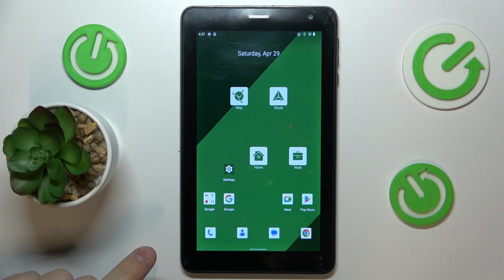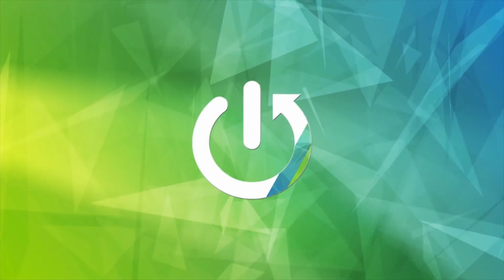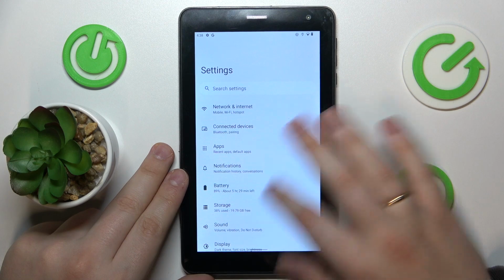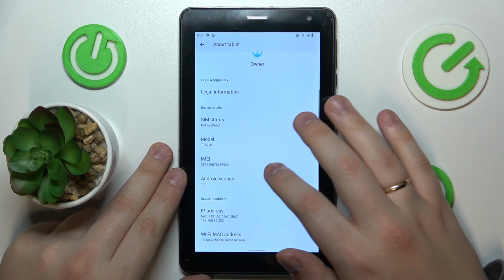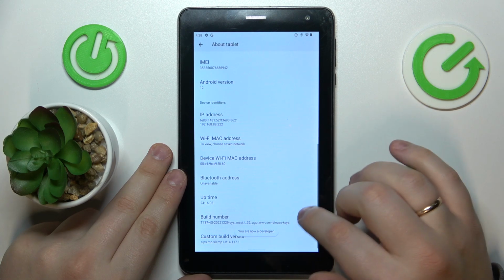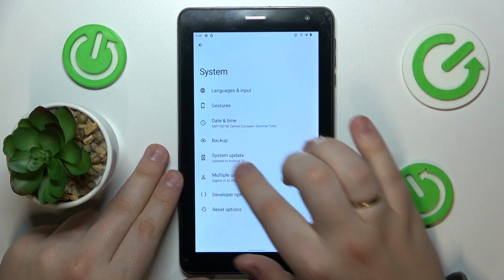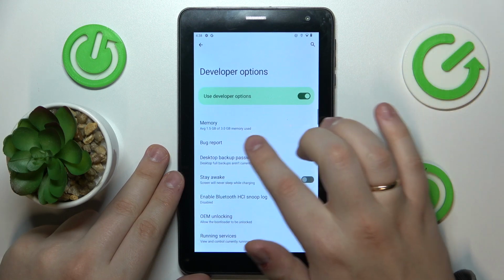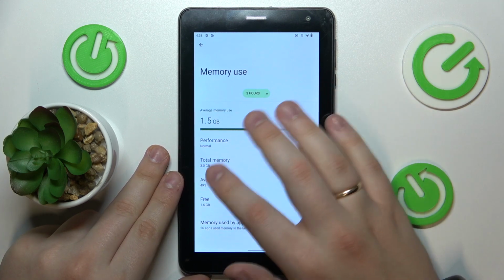How to Check How Much RAM I Have on NAVITEL T757 LTE? - RAM Memory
Learn more about NAVITEL T757 LTE

Hopefully, this guide provided you with some useful information regarding the RAM available on the NAVITEL T757 LTE. We hope our video tutorial will assist you in learning how to use your NAVITEL T757 LTE effectively.

How to see RAM on NAVITEL T757 LTE?
How much RAM is on NAVITEL T757 LTE?
NAVITEL T757 LTE RAM?
RAM memory NAVITEL T757 LTE?